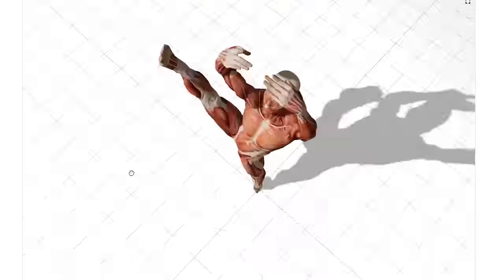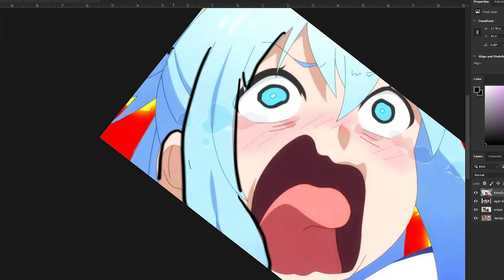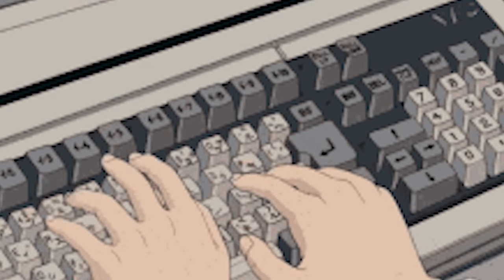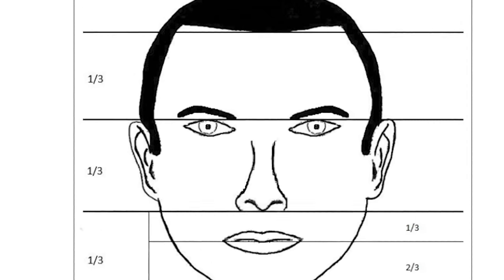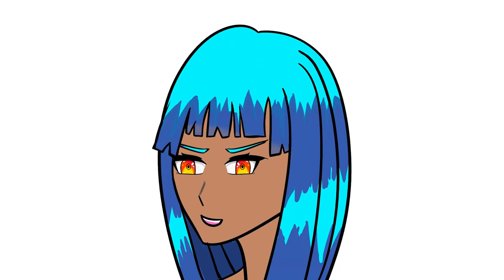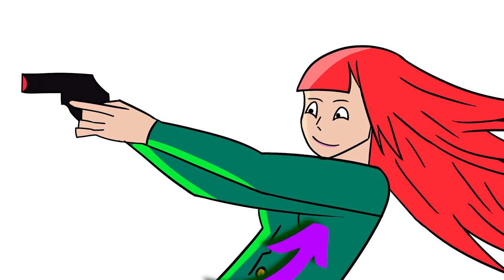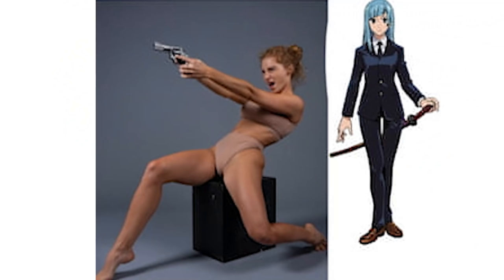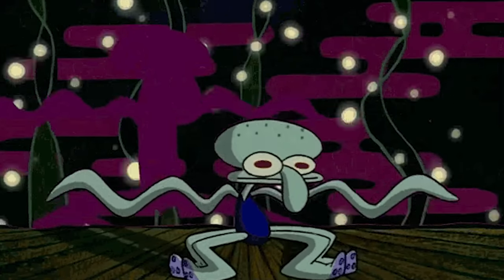I Spent 30 Days Improving My Art (I suck btw)